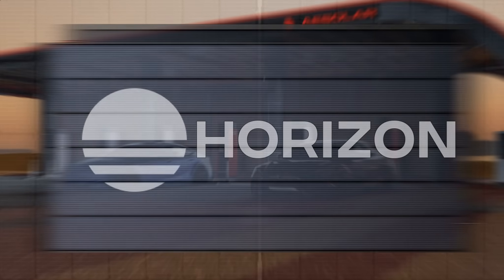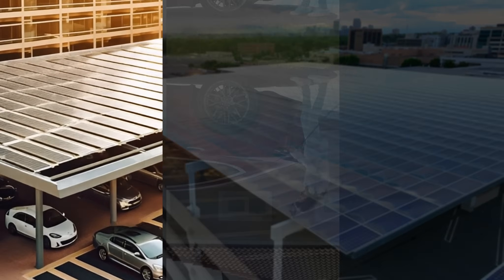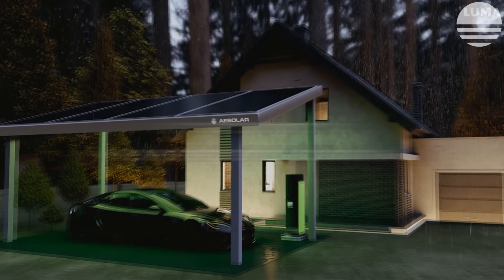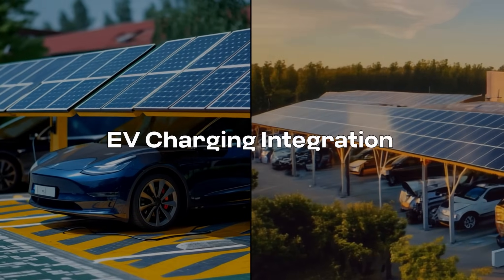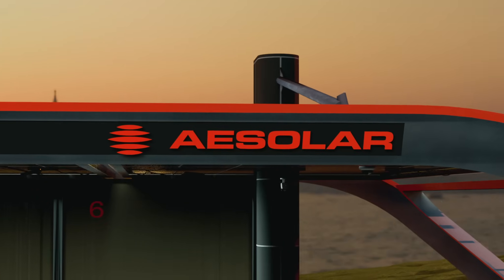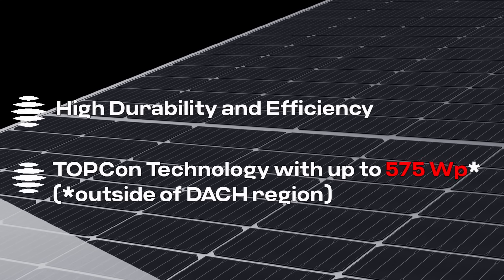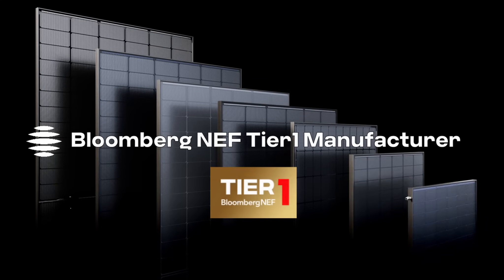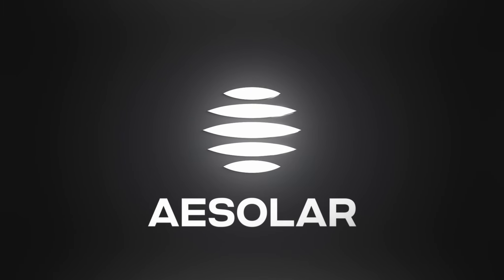AESOLAR HORIZON Module Can Be Your Best EV Charging Solution, Here Is Why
EVs are increasing their share of the market and have a bright future. For this reason, we believe that a proper charging solution for EVs should be considered.

AESOLAR's HORIZON series PV modules are specifically designed for EV carports, and this video will explain why.

⚫ Deutsche
🔴 Qualität
 Garantiert